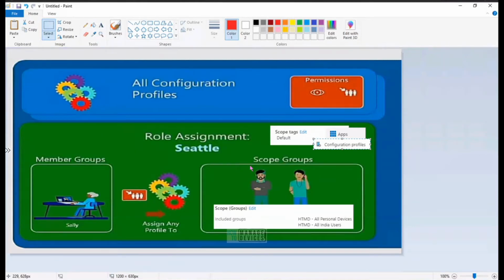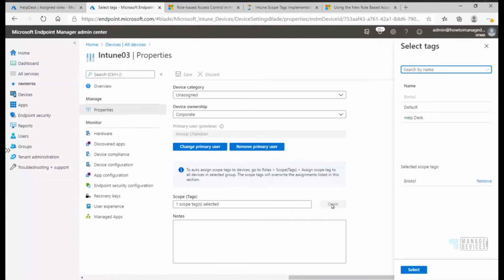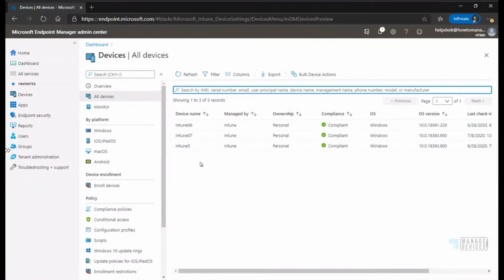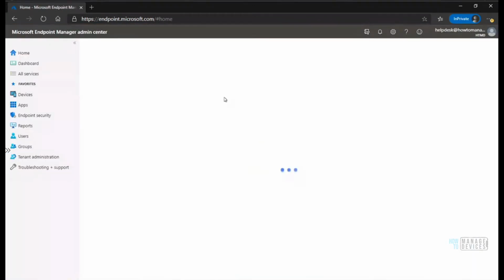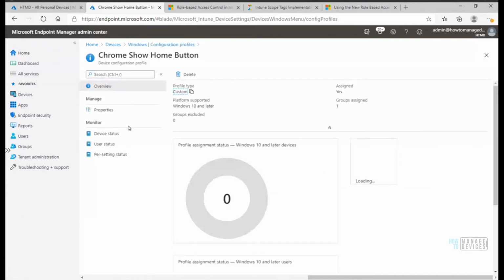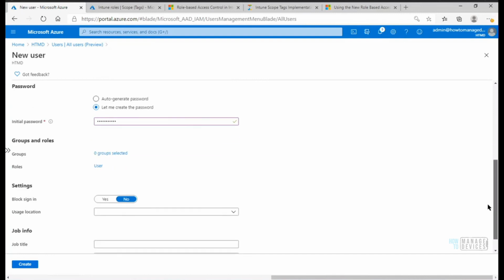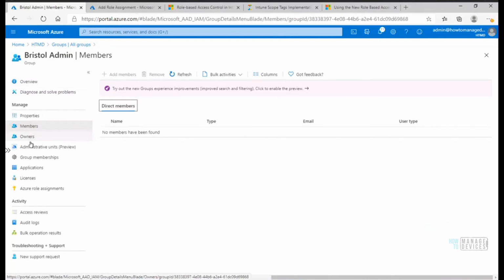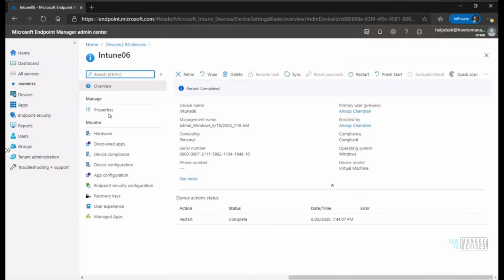HTMD MI5️⃣8️⃣Differences Intune Scope Groups Vs Tags plus SCCM📌Change custom permissions of roles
Episode #58
📌Difference between Intune Scope Groups Vs Scope Tags
📌Demo of Custom permissions in Intune RBAC policies
📌Help desk admin should have access to assign apps and policies
📌How to edit custom permissions of Intune roles
📌How to fix the issues with Intune permissions – need to wait  for 10 minutes to get the permission  applied
📌Initial permission of Intune role flow takes more than 10 minutes
📌 How the Scope Tags work for devices and users?
📌 What is Scope Groups are defining the scope tags for Devices and users?
📌 Help Desk operator role can’t deploy policies and apps. No access
📌 You don't have enough permissions to update this configuration to one or more of your selected groups.
📌 How to Assign an Intune Scope Tag to an Admin Role